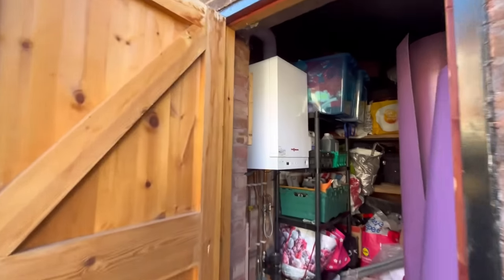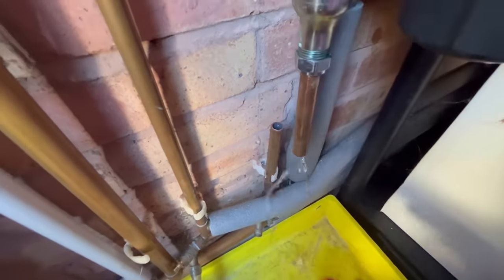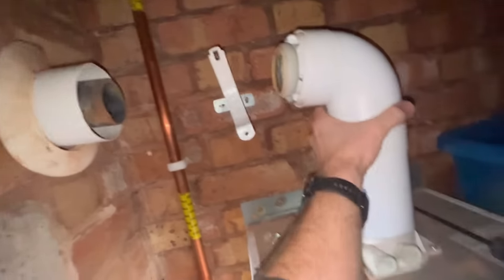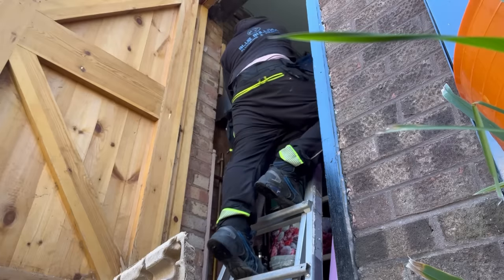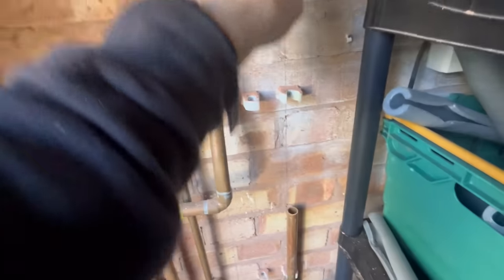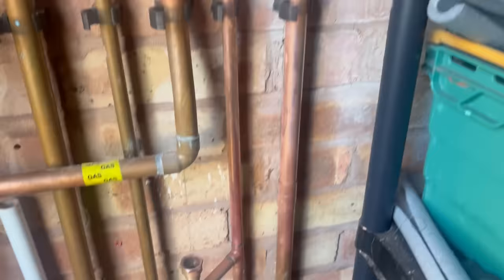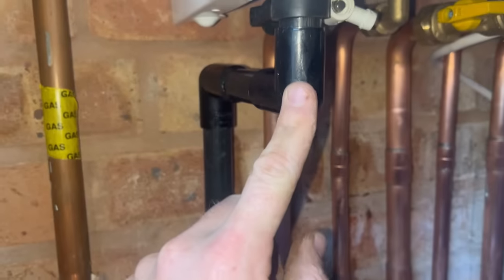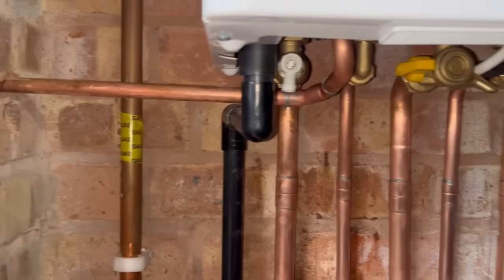Boiler Combi Swap. Luck Finally Changed!? Find Out On This Baxi 824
Combi boiler swap, has my luck changed? We have had a run of boiler changes and things have NOT gone to plan, plumbing can be like that but will this combi swap change our luck?

In this episode you will see us swap out a combi boiler and installing a Baxi 824 combi 2 with EPH controls and Adey professional filter. We will decommission the old combi boiler, install a new combi boiler, install a horizontal flue, connect up the pipework and perform a Adey magnacleanse.

Combi to combi boiler swaps should be pretty straight forward but with the run of jobs we have had, we are not taking anything for granted even when they look easy.

Thank you again for your continued support

00:00 Introduction
00:18 Todays Work
00:48 Decommission Combi Boiler
02:55 Hanging a Baxi 824 Combi 2
04:19 Installing a Boiler Flue
05:54 Installing the boiler pipework
08:03 Wiring the boiler
09:36 Adey magnacleanse
15:46 Mains flush and final checks
18:37 How we Finished